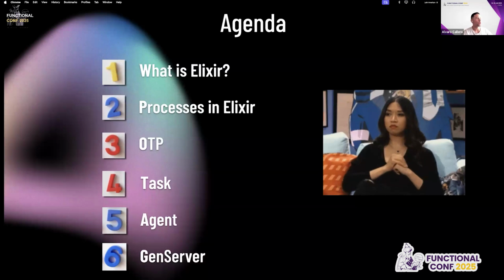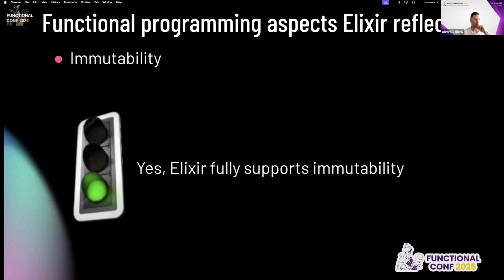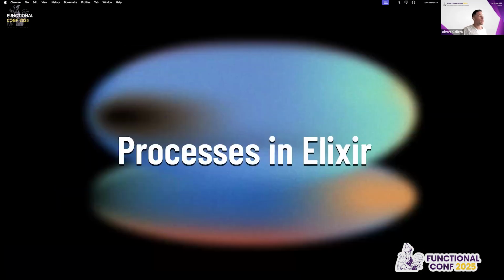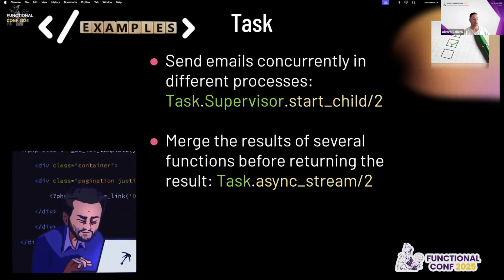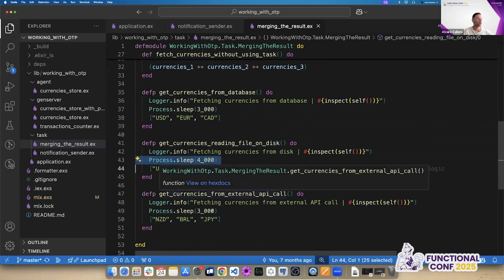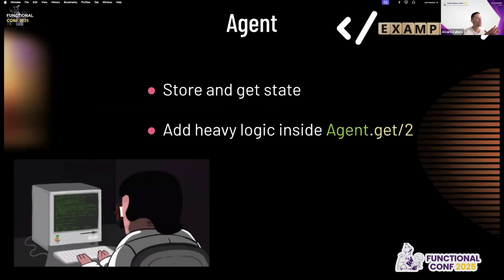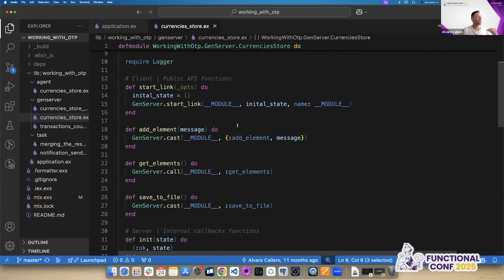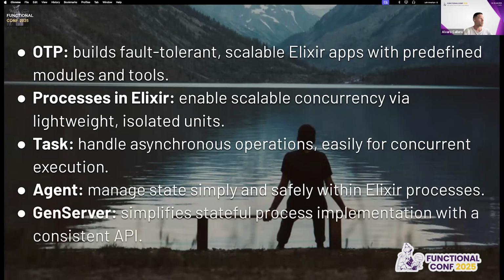Unlocking the Potential of OTP: Proven Strategies for Application Dev - Alvaro Callero FnConf 2025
The goal of the presentation will be to see how we can empower our Elixir applications using OTP features. It will cover the following points:

-OTP: OTP is Erlang's framework for building reliable and concurrent systems, which has been inherited by Elixir. It includes a comprehensive toolset, offering design principles, patterns, and tools for creating robust, scalable, and fault-tolerant applications. Get a deep understanding of OTP, the set of libraries and design principles that provide the building blocks for creating robust, fault-tolerant, and maintainable applications in Elixir.

-Elixir Processes: Understand the fundamental concept of Elixir processes. Explore how lightweight processes differ from operating system processes. Learn how processes in Elixir enable concurrency and fault tolerance.

-Erlang VM (BEAM): Gain insights into the Erlang Virtual Machine (BEAM), the runtime system for Elixir and Erlang. Understand its architecture and how it efficiently handles concurrency, fault tolerance, and distributed computing. Learn why BEAM is crucial for building robust, scalable, and high-performance applications.

-Task: Explore the Task module in Elixir and its role in concurrent programming. Learn how to create and manage asynchronous tasks using Task. Understand how Tasks can improve performance and responsiveness in Elixir applications.

-Agent: Learn about the Agent module in Elixir and its purpose. Explore how Agents provide a simple and safe way to manage state. Understand how to use Agents effectively for shared data and state management.

-GenServer: Dive into the GenServer behavior, a fundamental building block in Elixir. Discover how GenServers manage state and handle concurrent requests. Explore real-world examples of GenServer usage and its importance in building fault-tolerant systems.

The idea of the talk is to see practical examples of how Agent, Task, and GenServer work in Elixir, and how they can help us when building robust and scalable applications is a must.